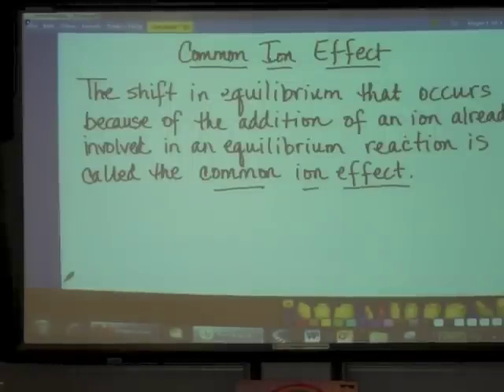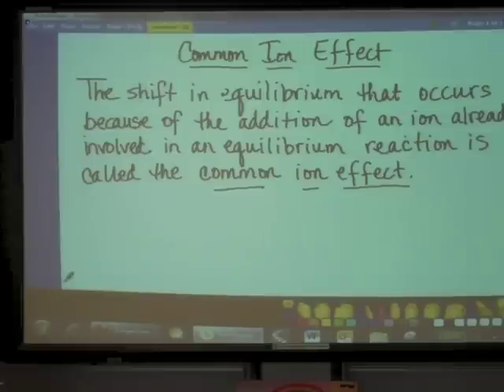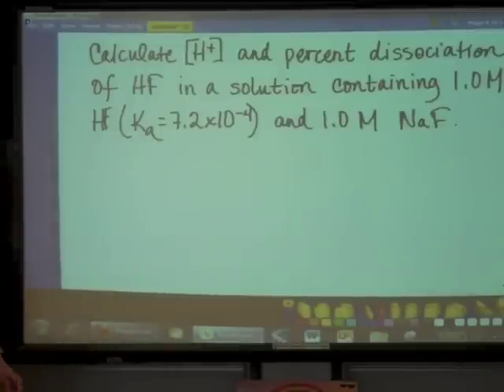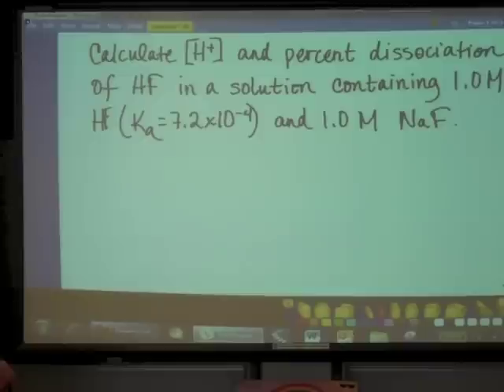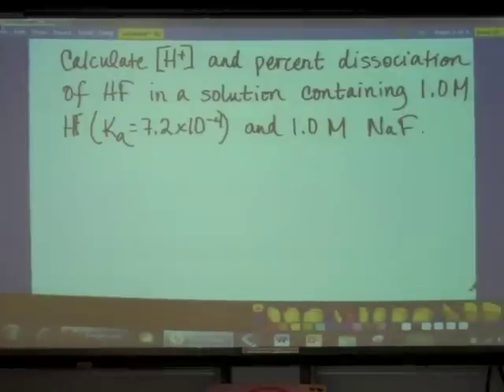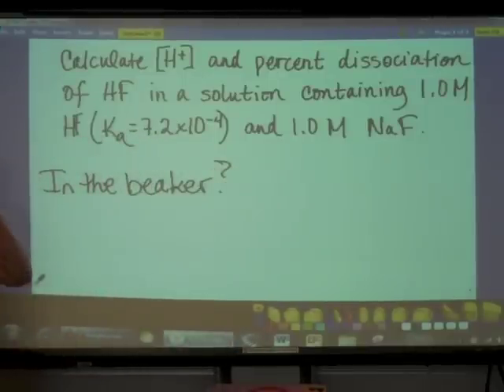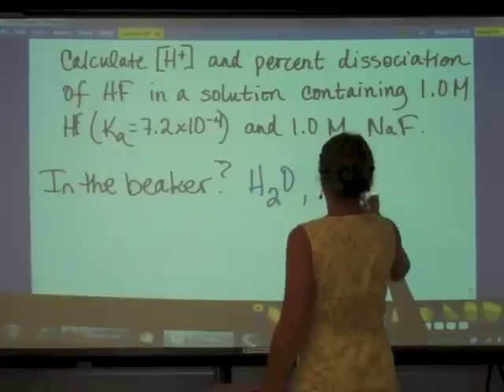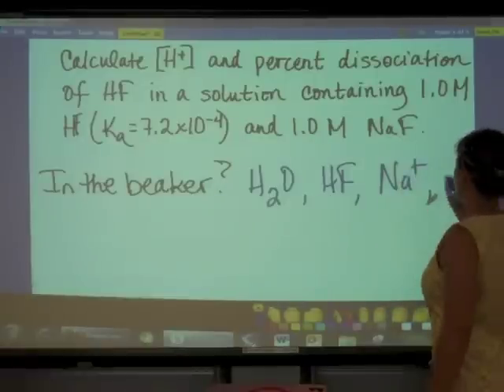CommonIon15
Hi students, what happens to pH when you add the anion (conj base) of a weak acid, in the form of a salt, to that acid solution?  Wow!